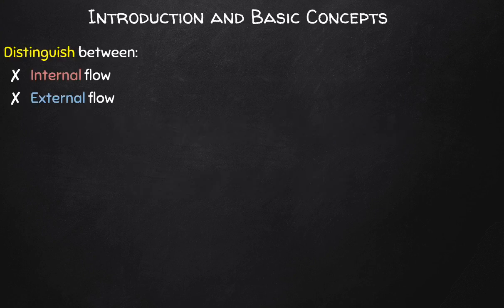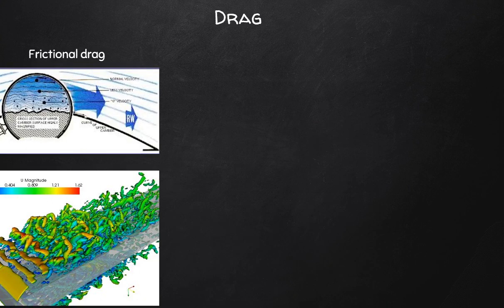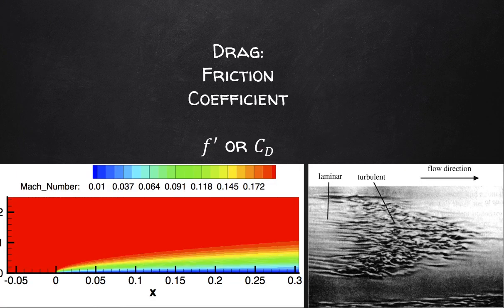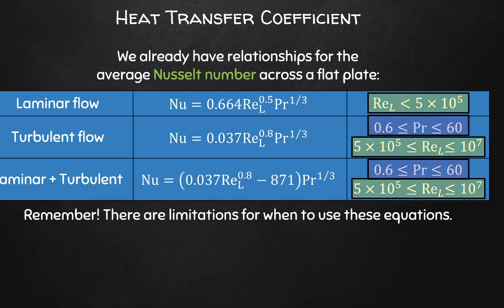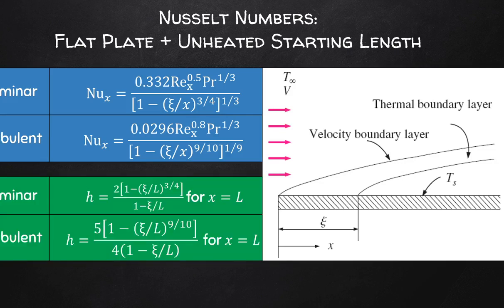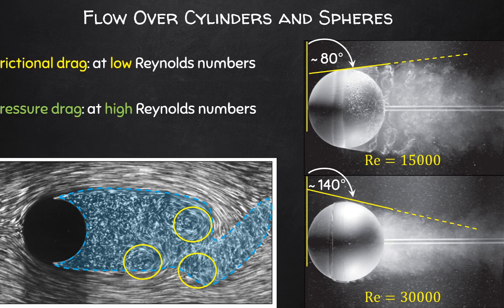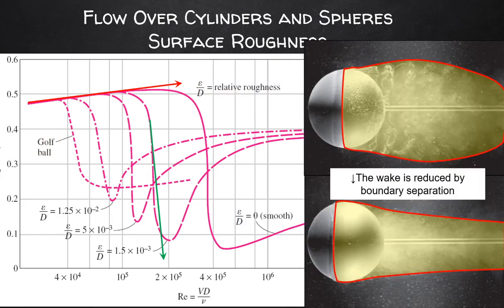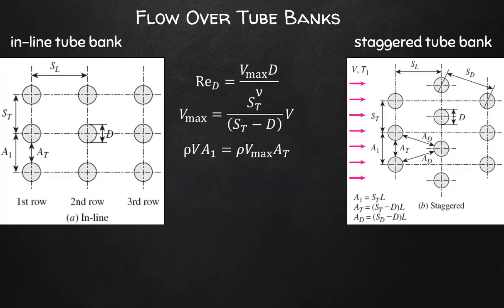H05 External forced convection